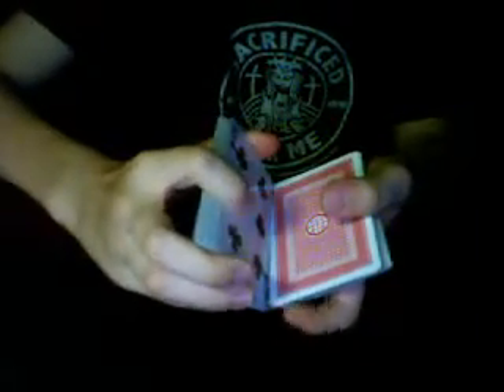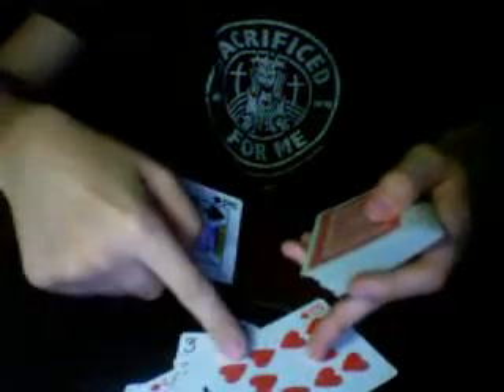A Cool Money Making Card Trick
this is an awesome trick, and i am making up more, oh and
I just found this new website that teaches people how to do magic. There are
over 20 tricks that you can get for free and they are all taught through high quality training videos.
You can join the website at no charge and instantly start learning magic just like Criss Angel and David Blaine perform on TV.
This is one of the coolest websites that I have seen in a while.
Once you join you become a "Underground Member" and are able to access the magic training videos in the "Underground Training Center". If you like all the tricks you can even upgrade to the "Secret Society Membership" where you can learn even more amazing tricks.
I heard that the free membership is only available for a limited time so if you are interested in learning magic you better check it out now.